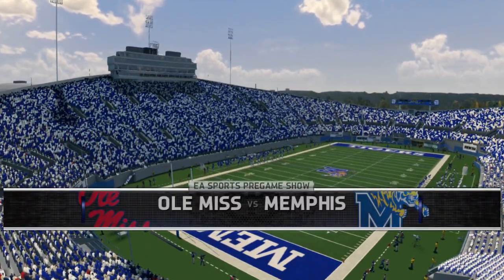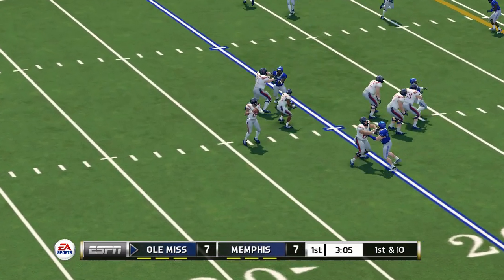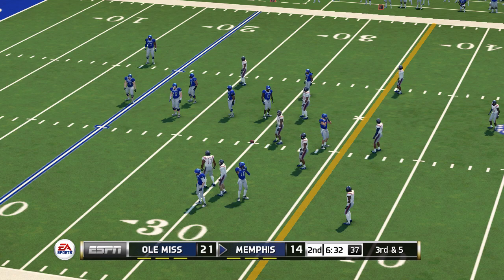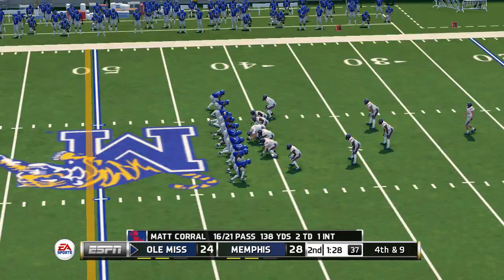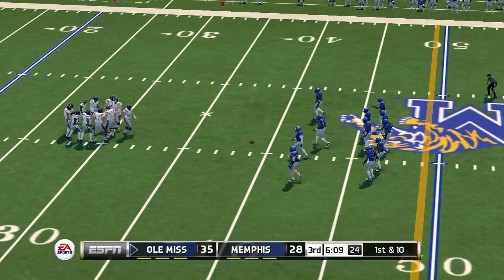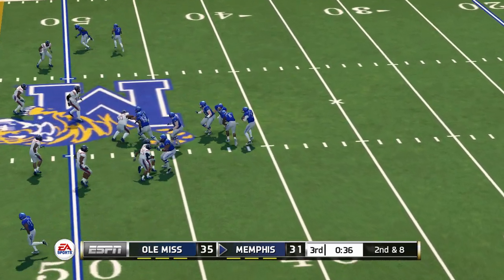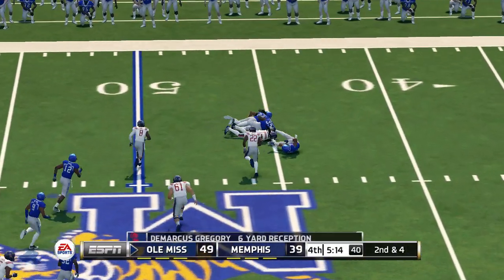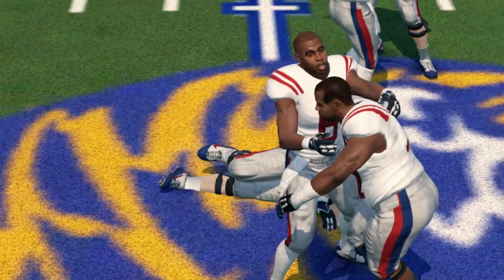Ole Miss @ Memphis (8-31-2019) Simulation - NCAA Football 20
Memphis hosts Ole Miss in the season opener for both teams. See who wins our NCAA Football 20 simulation. (NCAA Football 14 with updated rosters for the 2019 season)